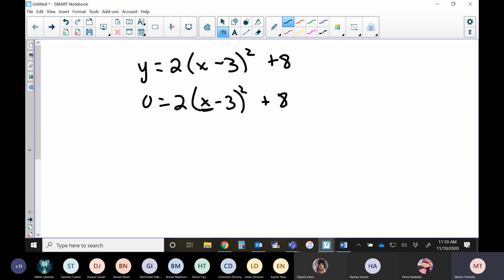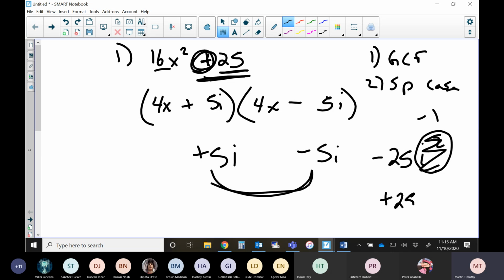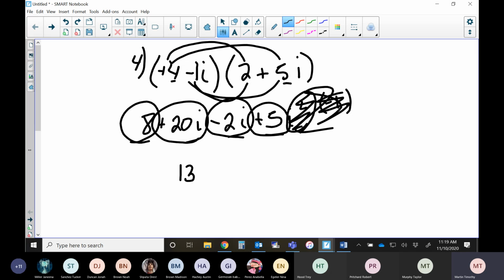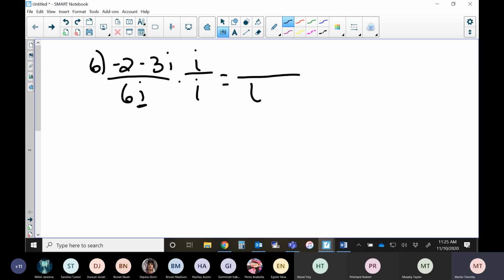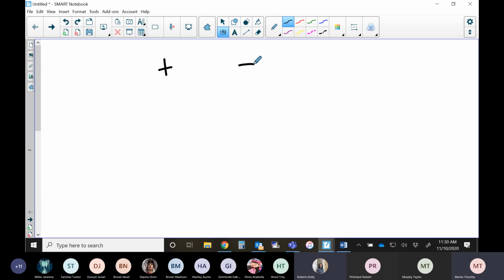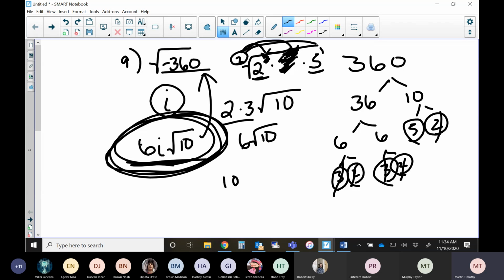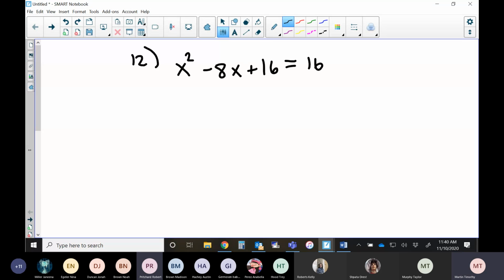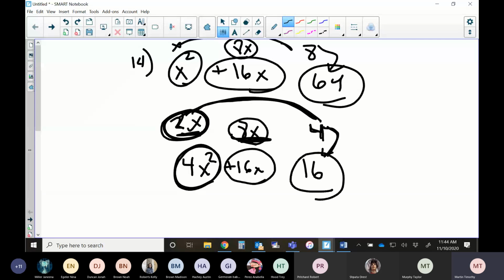2.4-2.6 Review 11/10/20